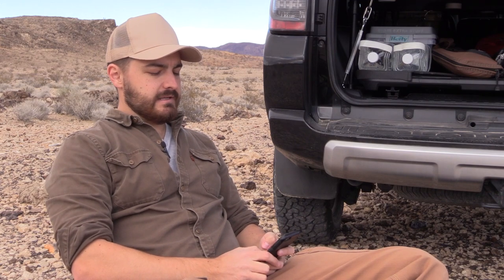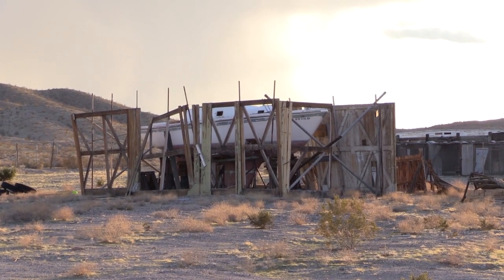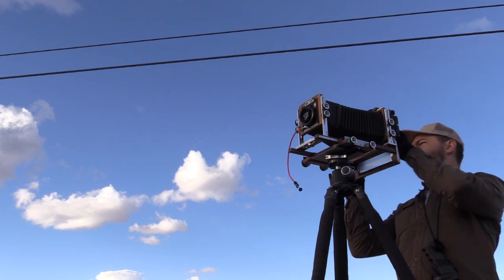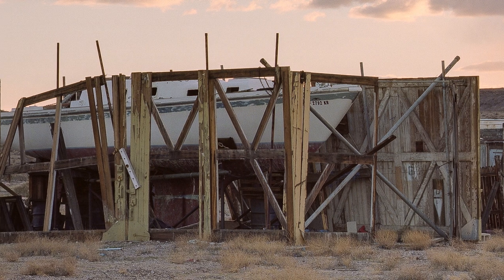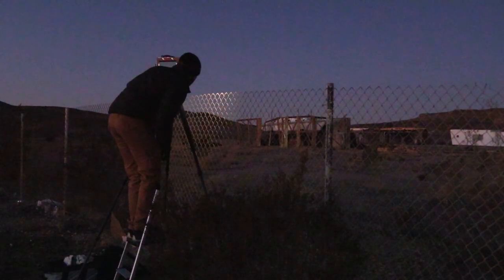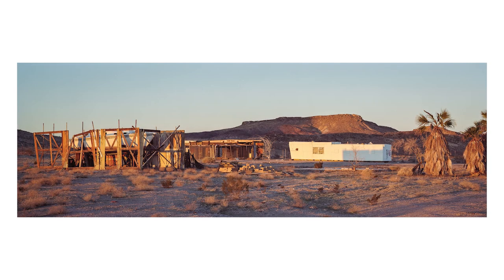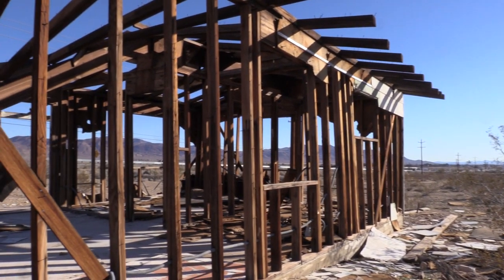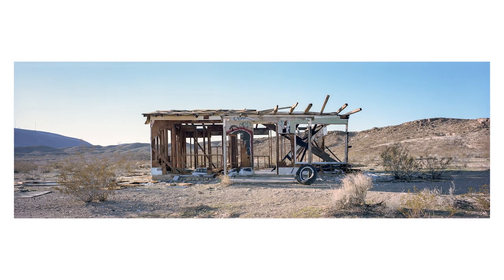Photography On Location: Deterioration in the Desert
And check out my online course all about light metering for film photography

Is there anything a photographer loves more than urban decay? I think not. We are moths and urban decay is our flame. It is the honey to our bees. Wait, no. That analogy doesn't make sense. Bees make honey but we don't make urban decay. Okay, okay I got it. Urban decay is the pollen to our bees. Yep, there it is.

I'm no exception. I love shooting old run-down buildings and busted-up things rotting in the desert. And that's why when I first laid eyes on the subject of this video, I couldn't stop thinking about it. I needed to come back. I needed to expose some film because this subject was just too damn good to ignore.

So with my truck loaded up with my Shen-Hao TFC 617-A panoramic camera, a cooler full of Kodak Portra film, and plenty of warm clothing, I ventured out to my pre-scouted location to scratch an itch that had been bugging me for months. And what itch was that? The itch to photograph something rad. Well guess what, baby, I scratched that itch so good. So damn good.

I'm sure I'll get asked where exactly this location is, so I'll just go ahead and address that now: Drive from Orange County to Las Vegas. You'll see it on the way. But if you do visit this location, please be respectful. This site may look dilapidated and neglected, but it's still someone else's land. And for the love of God, don't go paint some wannabe "street art" on anything out there. We have enough of those stupid "obey" faces as it is.

Enjoy this video of me taking pictures!